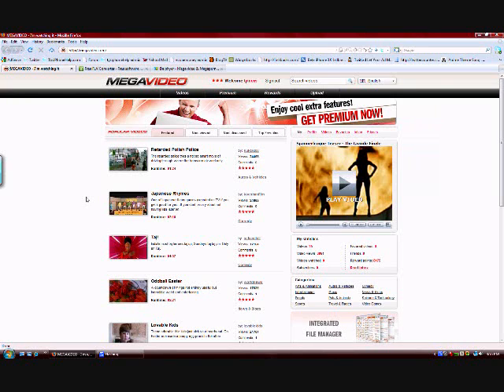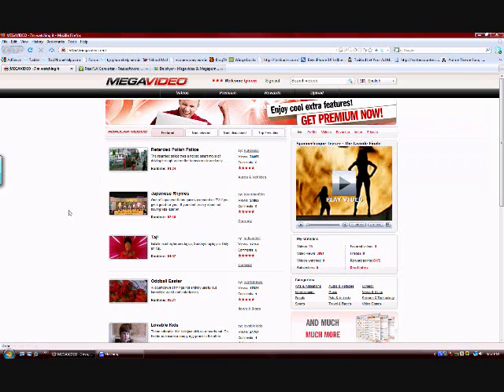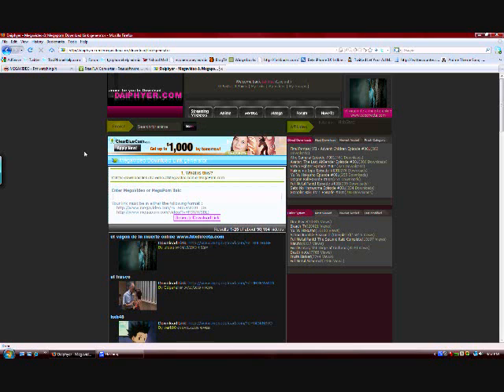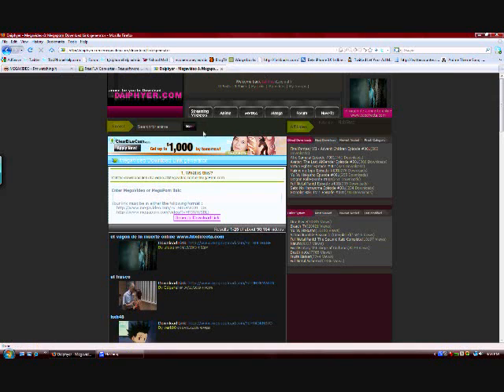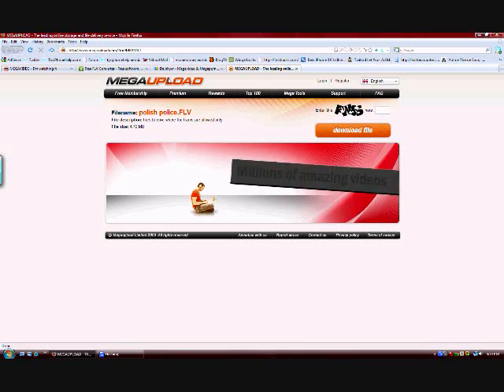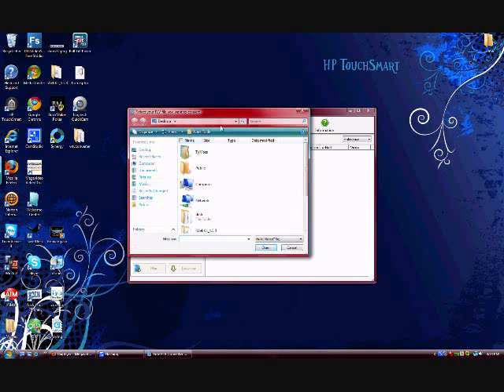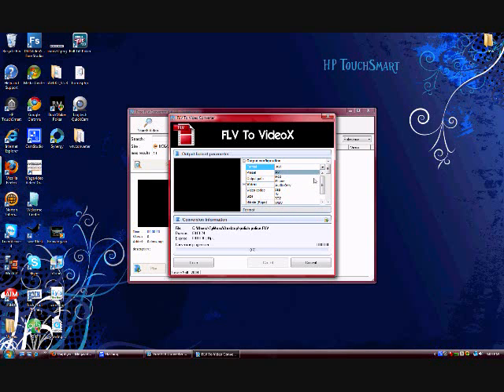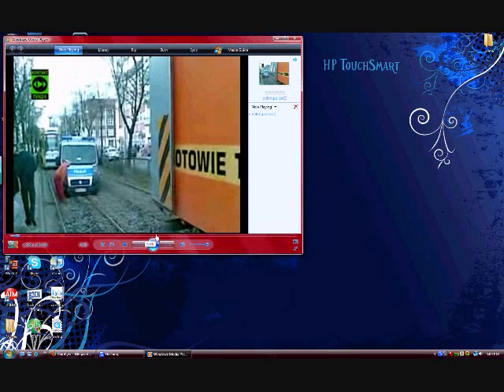How To Download MegaVideo Videos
MegaVideo Download Link Generator(you must register an account for the site, its free though)